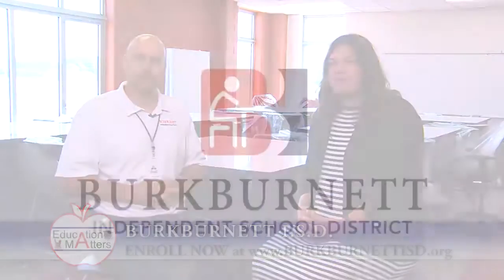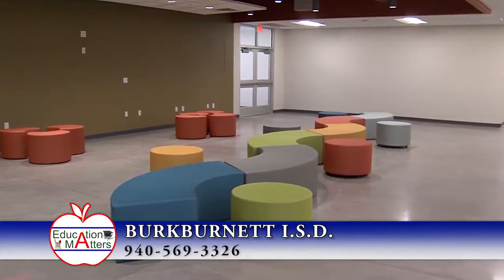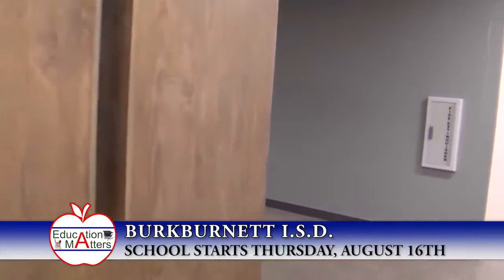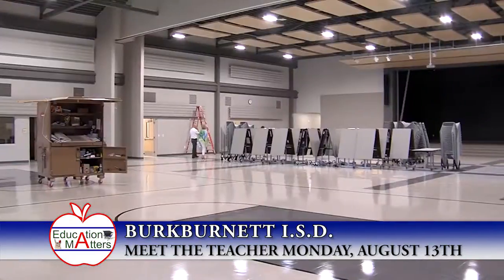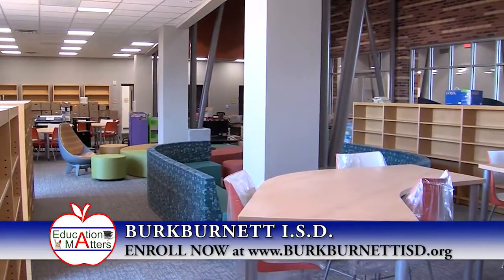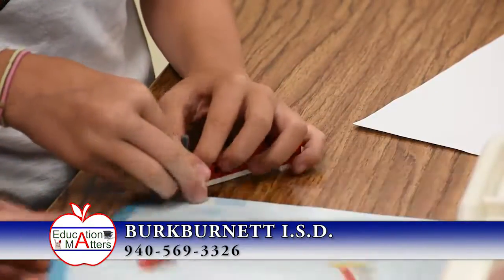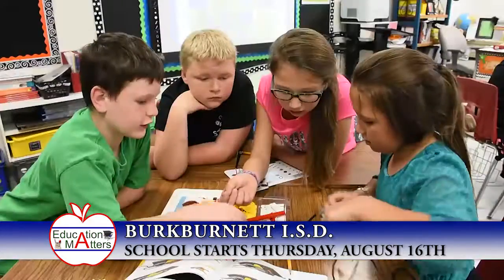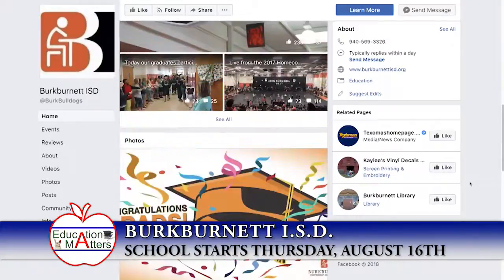Burkburnett I.S.D. - Education Matters 2018